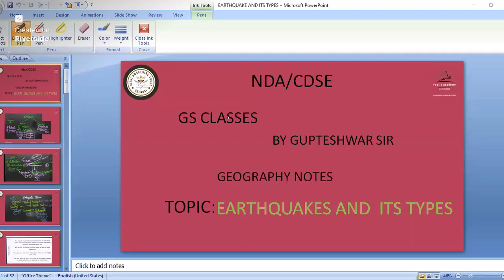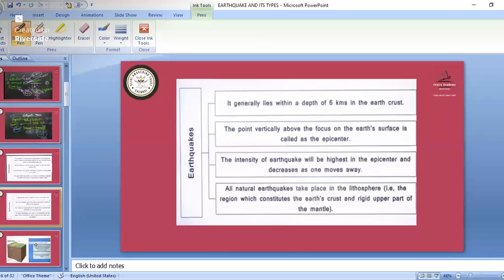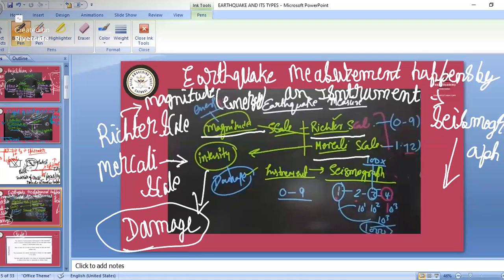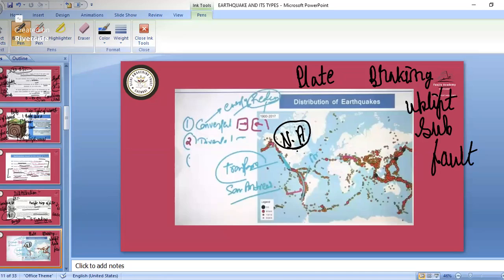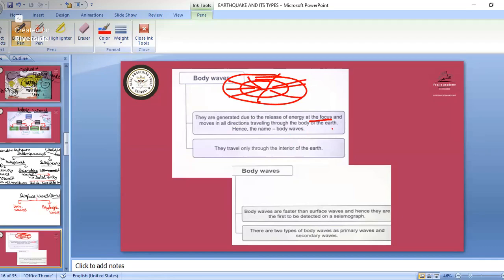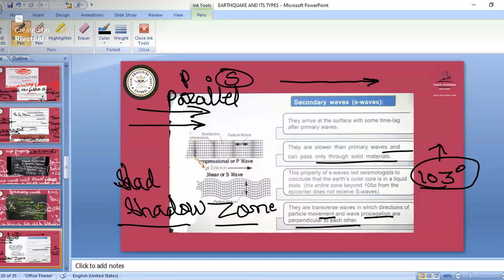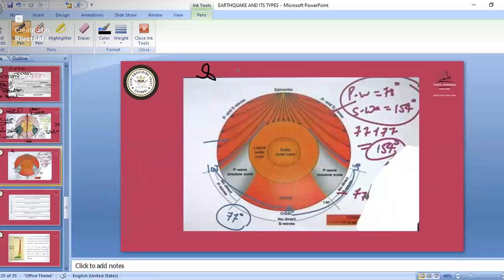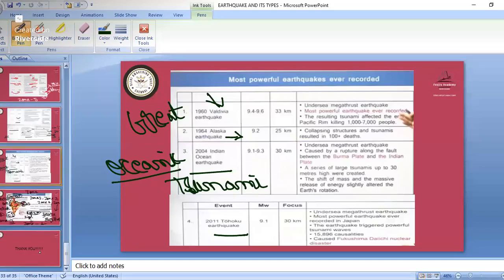Earthquakes & It's Types (Fully Explained in English) geography |Lecture-16| UPSC CSE/CDS/NDA/CAPF